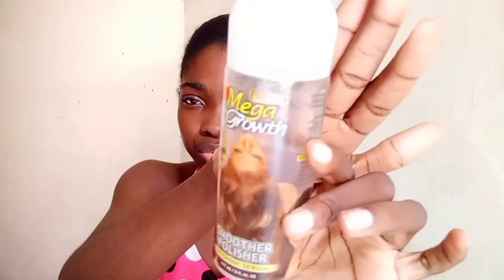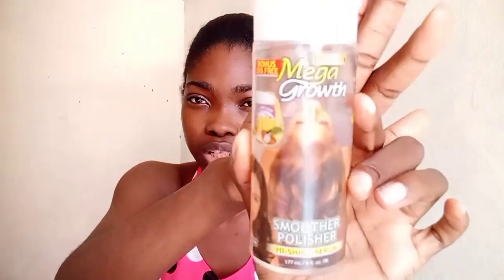DETANGLING MY TAILBONE LENGTH RELAXED HAIR AT 11 WEEKS POST RELAXER + LENGTH CHECK // HAIRLISTABOMB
Hey lovelies, welcome back. How are you doing? Sending lots of love. I hope you enjoy.

PRODUCTS I USE:
Profectiv mega growth daily leave in strengthener

Profectiv mega growth deep conditioner:

Profectiv mega growth stimulating shampoo

Profectiv mega growth detangling conditioner

Profectiv mega growth relaxer, super strength

Africa's best organics hair mayonnaise

VO5 clarifying shampoo

Profectiv mega growth oil